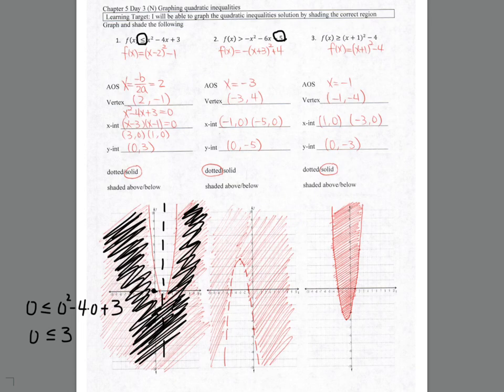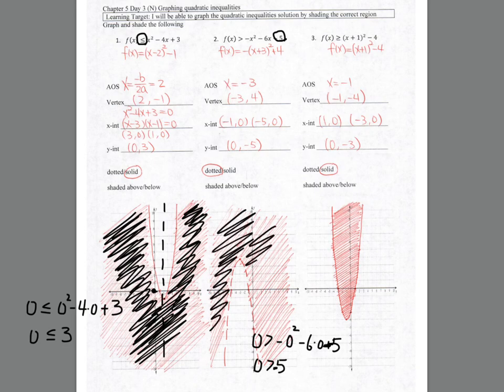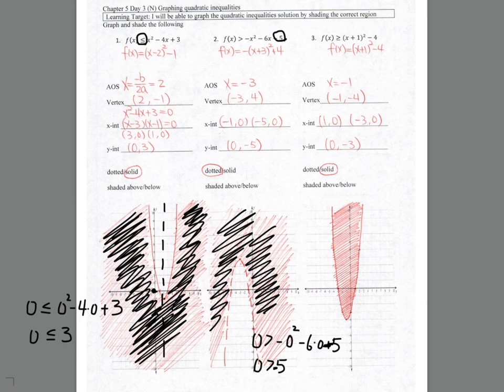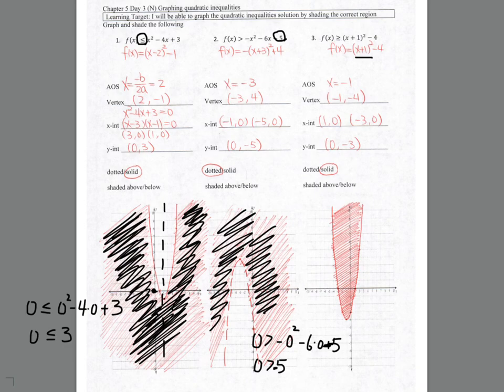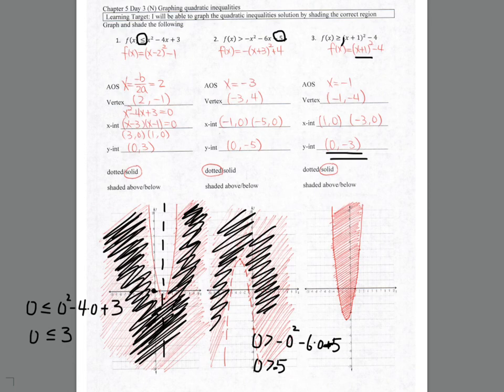Chapter 5B Day3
Chapter 5B Day 3. Quadratic Inequality solution by graphing